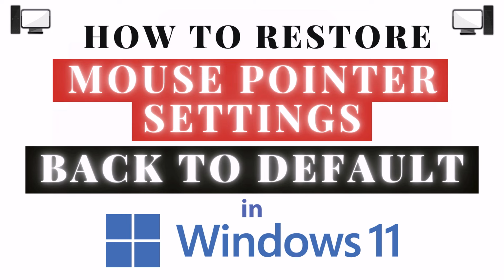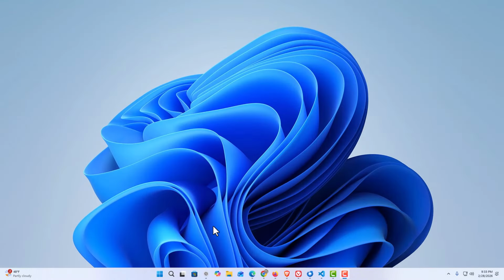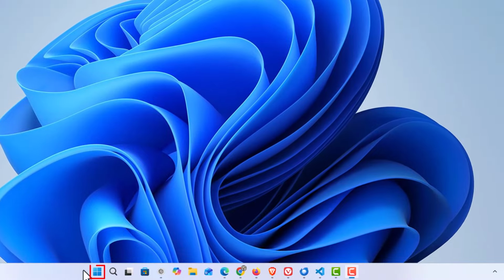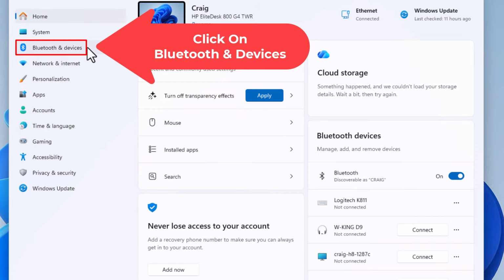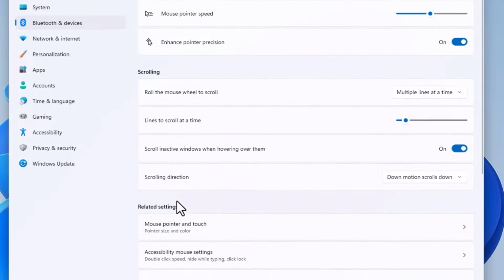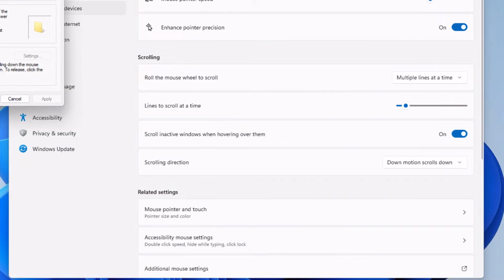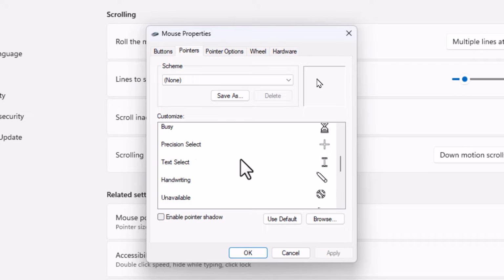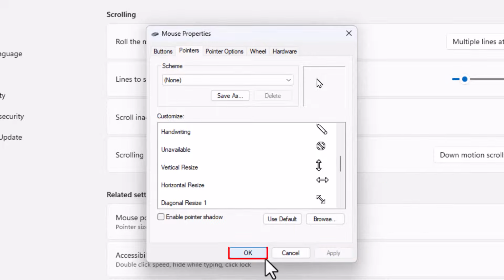How to Restore Mouse Pointer Settings to Default in Windows 11 - PC Tutorial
Want to reset your mouse cursor settings back to normal? In this step-by-step tutorial, I’ll show you how to restore mouse pointer settings to default in Windows 11.

Resetting your mouse pointer settings can help fix cursor issues, undo unwanted changes, and return your pointer appearance and behavior to the original Windows defaults. This is helpful if your cursor size, color, speed, or scheme has been modified and you want a fresh start.

Follow along as I walk you through the exact steps to restore your mouse pointer settings quickly and easily.

Simple Steps
1. Right-click on the "Start Icon" and choose "Settings" from the dropdown.
2. In the left side pane, click on "Bluetooth And Devices".
3. In the center pane, click on "Mouse".
4. Under "Related Settings", click on "Additional Mouse Settings".
5. In the dialog box that opens, click on the "Pointers" tab.
6. Click on the "Use Default" button.

Chapters
0:00 How to Restore Mouse Pointer Settings to Default in Windows 11
0:20 How To Open Settings In Windows 11
0:37 Click On Bluetooth And Devices
0:47 Click On Mouse
1:00 Click On Additional Mouse Settings
1:10 Click On The Pointers Tab
1:20 Click On The Use Default Button